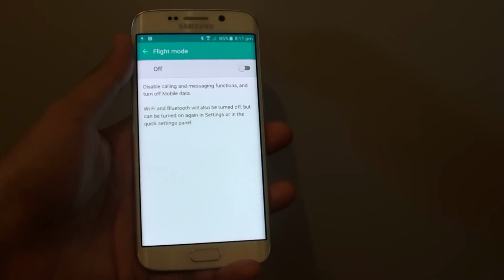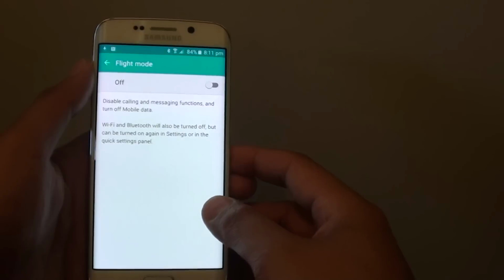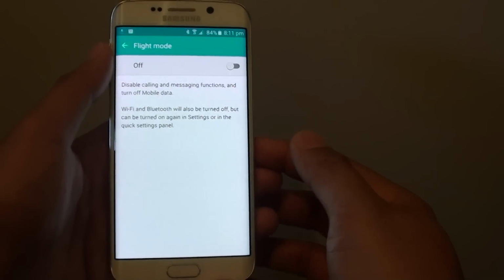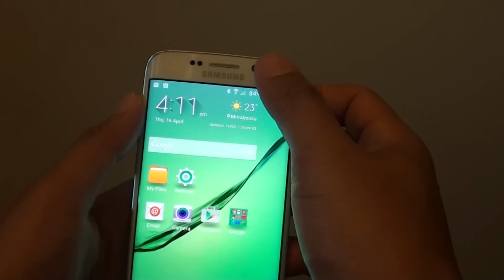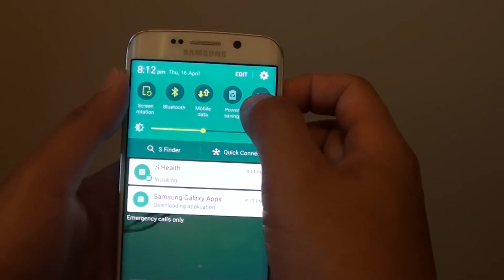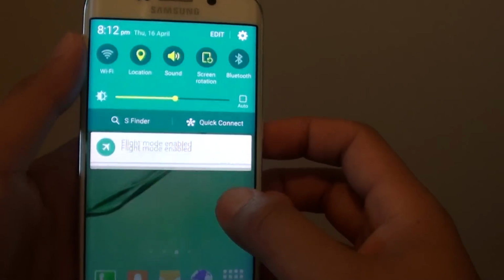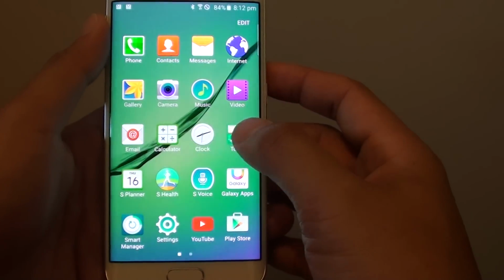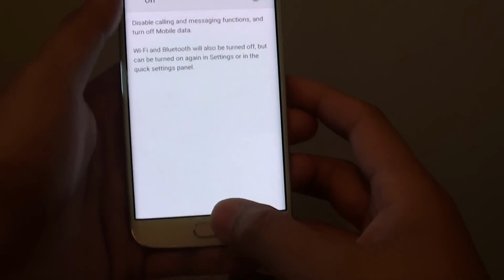Samsung Galaxy S6 Edge: How to Enable / Disable Flight Mode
Learn how you can enable or / disable Flight Mode or airplane mode on the Samsung Galaxy S6 Edge.